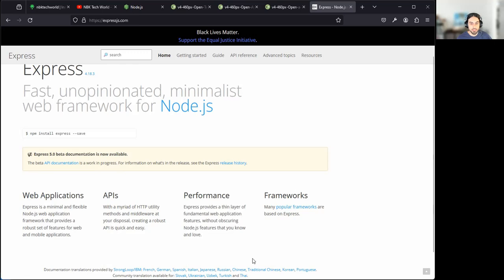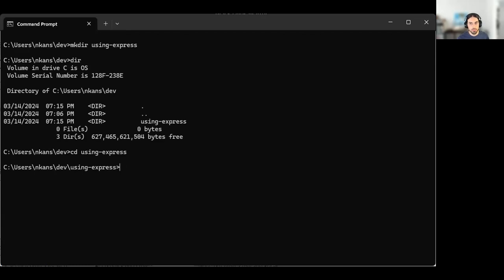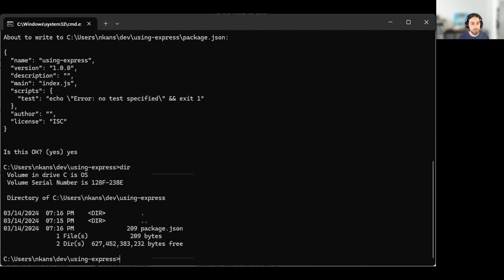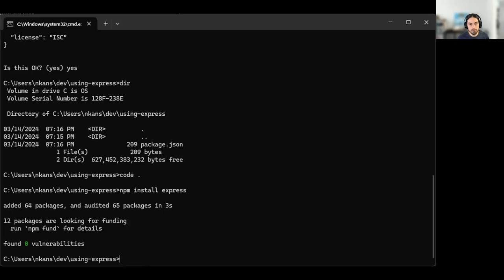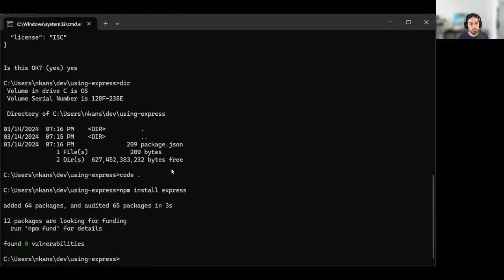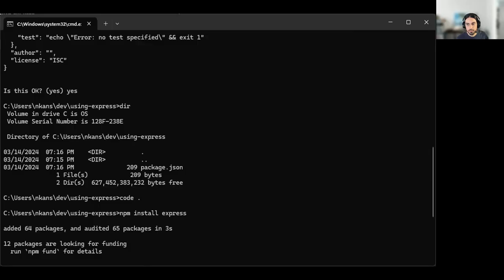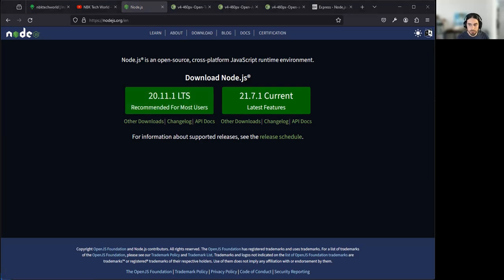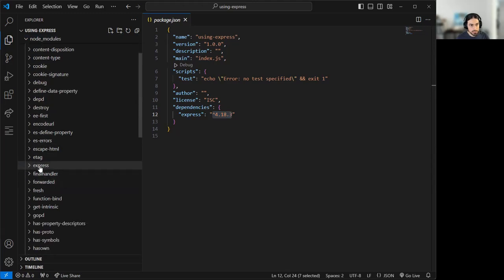Generate NPM Project and Install ExpressJS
The lecture gives a brief overview of what Nodejs is.

Then you get introduced to the Express library.

After that, you learn how to generate an NPM project with the creation of a package dot json file.

The lecture shows you how to install the express package from the Node Package Manager (NPM) registry.

You learn that third-party packages are installed in a directory called node_modules. Dependencies are specified in the manifest file called package followed by the extension json.

Somebody has a question about NPM not being recognized. Make sure to install Node from the website nodejs dot org. It usually comes bundled with the NPM command as well.

Somebody else asks how to verify the library express was actually installed.